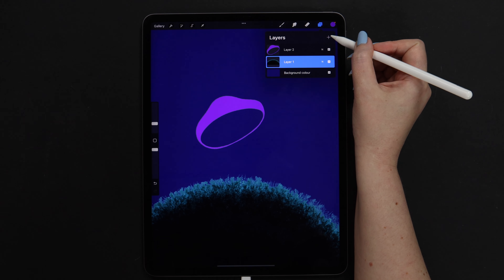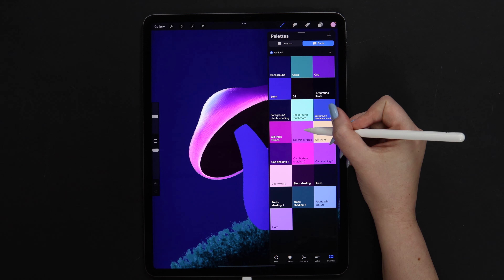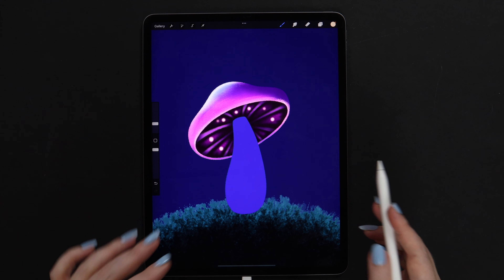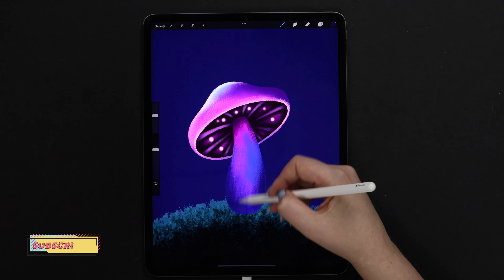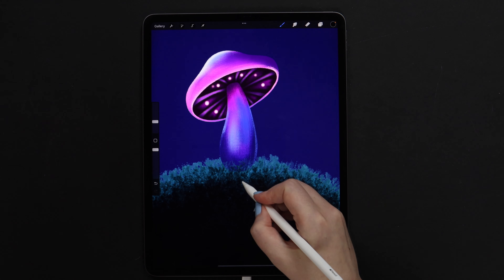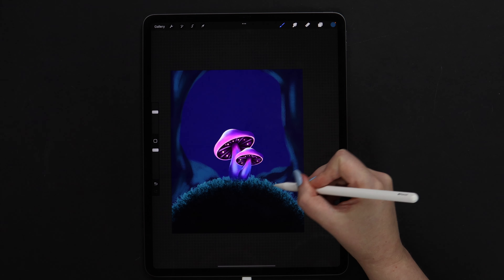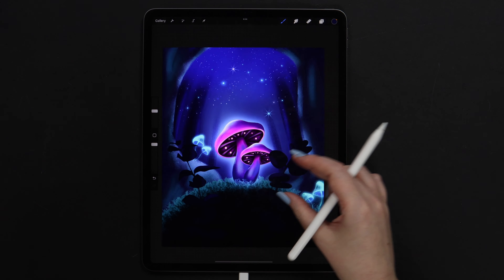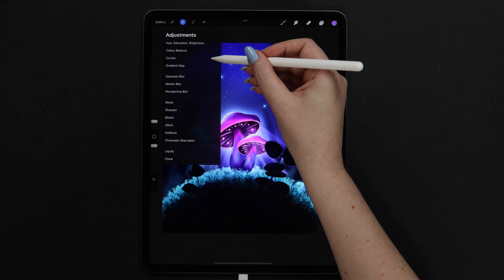How To Draw Glowing Mushrooms // Step-by-Step Procreate Tutorial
Magic Forest & Glowing Mushrooms Illustration - Procreate Painting Tutorial
In this easy Procreate tutorial, I show you how to draw glowing mushrooms in a magic forest atmosphere step-by-step.

Chapters:
00:00 Intro
0:54 How to draw the grass
1:46 Drawing a mushroom cap
3:29 Drawing a mushroom gill
4:21 Drawing a mushroom stem
5:15 Shading the cap
8:30 Shading the gill
12:54 Shading the stem
16:23 How to use layer mask
17:30 Drawing trees
19:03 Shading the trees
23:19 Drawing a background
26:20 Drawing background mushrooms
32:33 Drawing foreground plants
34:25 Adding glow to the grass
34:53 Adding glow to the mushrooms
37:30 Color adjustments

TatyWorks is a Procreate Art Channel aimed to teach how to draw on iPad using the Procreate app.